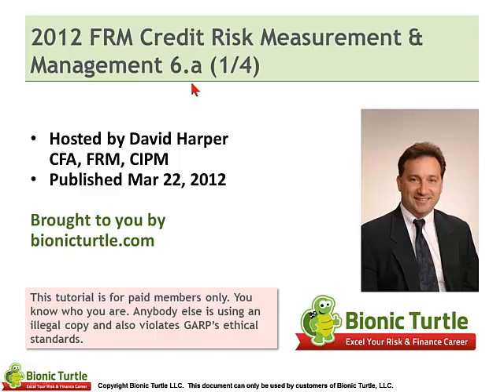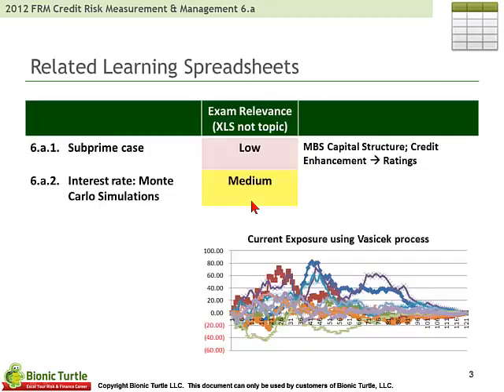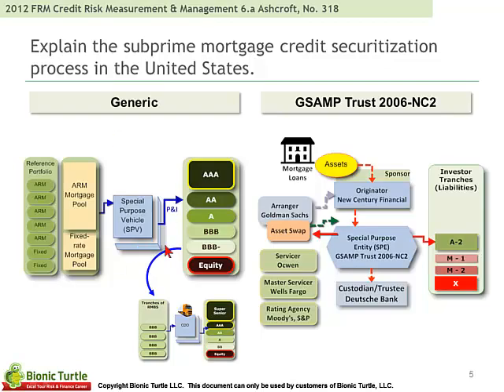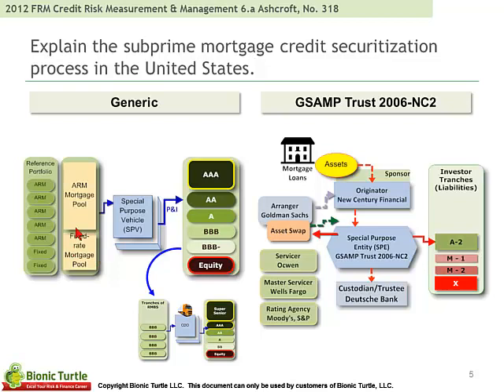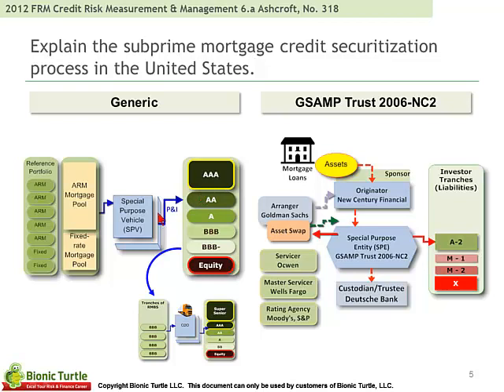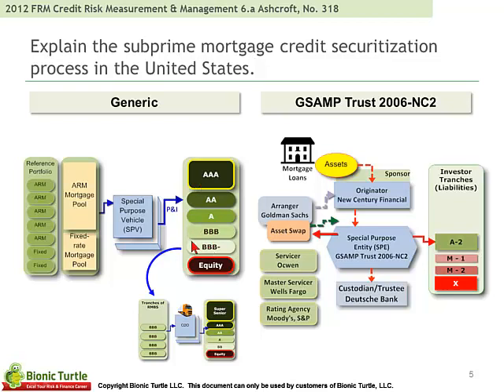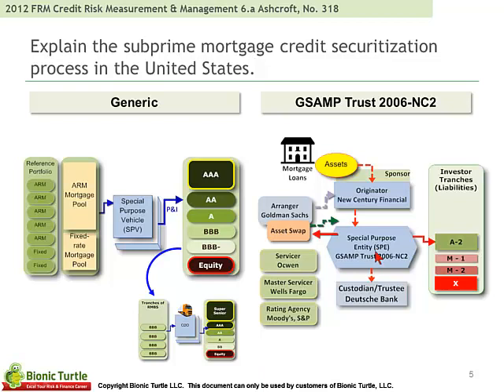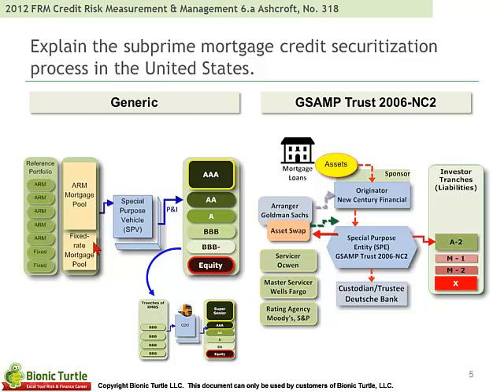2012 FRM Credit Risk Measurement & Management T6.a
This is a sample of our 2012 FRM Credit Risk Measurement & Management T6.a video tutorials.